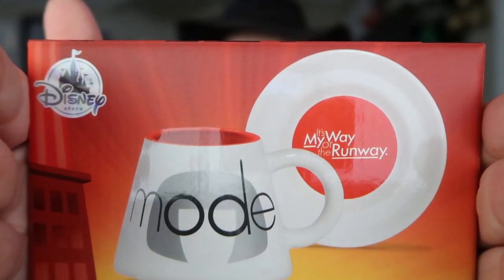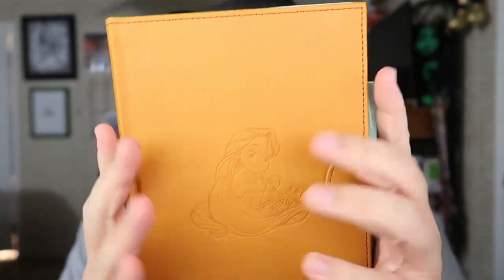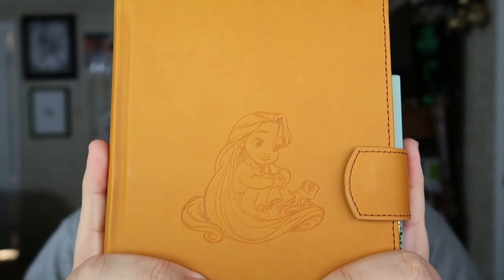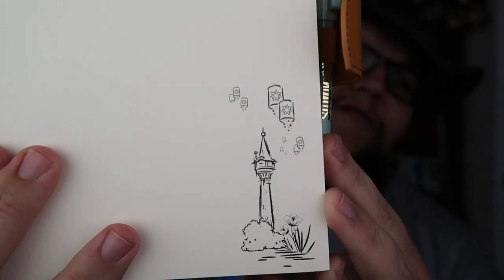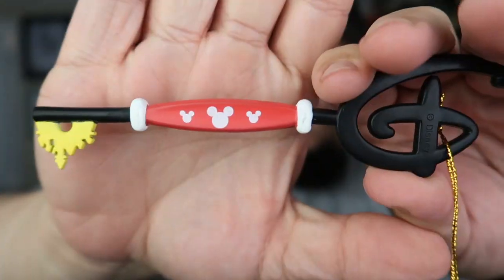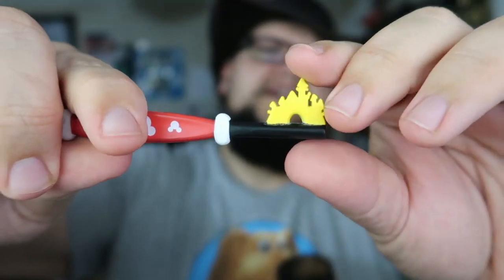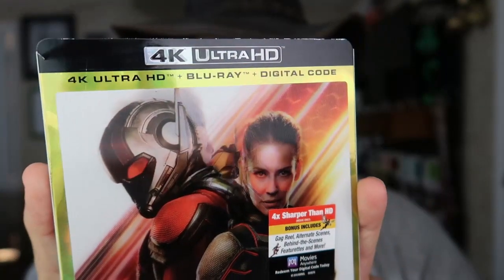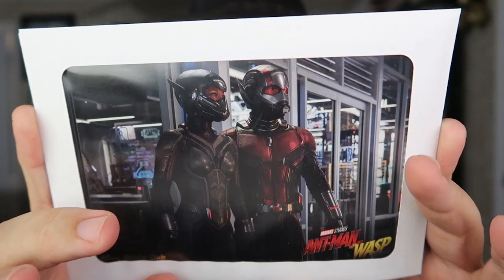Mickey Mouse 90th Key and Disney World Trip Announcement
Let's take a look at the special key the Disney Store gave away to the first 90 people on Mickey Mouse's birthday. Also we look at a couple of the items we bought. Plus Antman and the Wasp. Then we talk about our upcoming Disney Trip.

PODCAST
AndStuffLikeThat.Podbean.com
DisneyAtADistancePodcast.Podbean.com